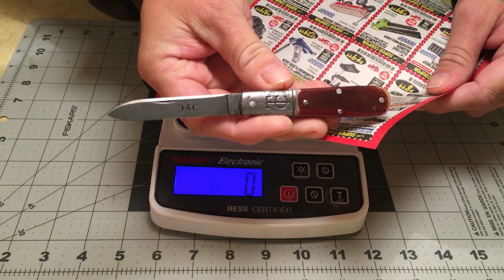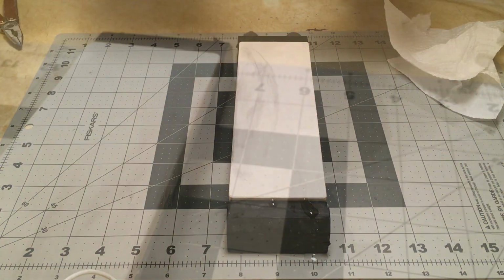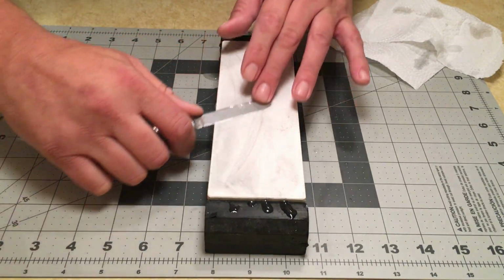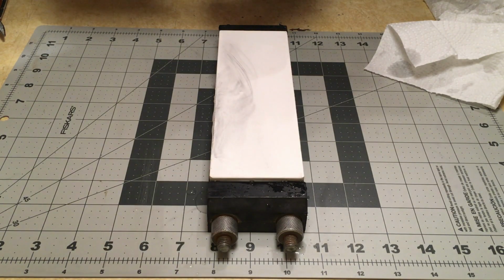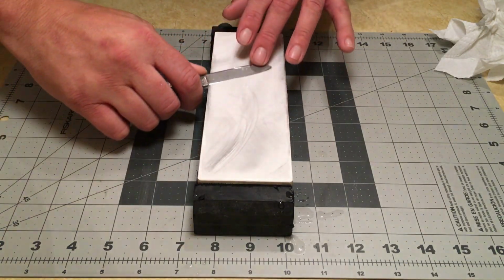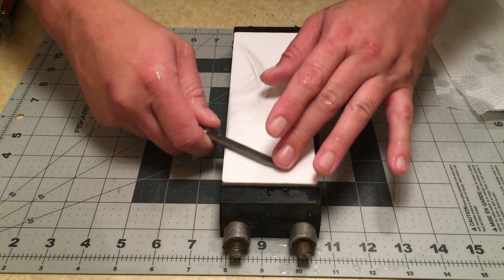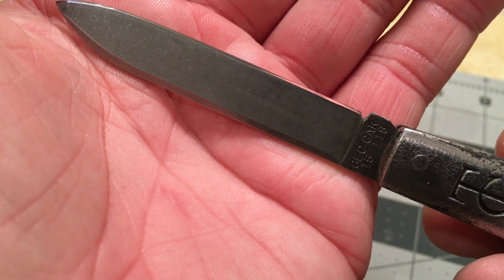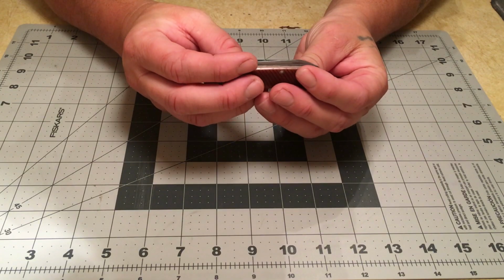Knife Sharpening - TC Ancient Barlow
Knife Used
Great Eastern Cutlery GEC TC Ancient Barlow Charlie Campagna

Steel Type
1095

Bess "C" Results
Test 1 factory edge - 364
Test 2 sharpened - 96

This knife was sent to me from Jovonn Trujillo. The first bevel gave me a few issues. The rear edge was not allowing me to get down into that area. Once I was able to finally grind that portion, the bevel started getting a wave in it. Creating a "U" pattern in my stroke, helped solve all this. The rear was sharpened, and the waviness straightened out.

1095 is such a responsive steel, that it can easily be over ground. I encourage anyone sharpening this stuff, to stop and check their work; often.